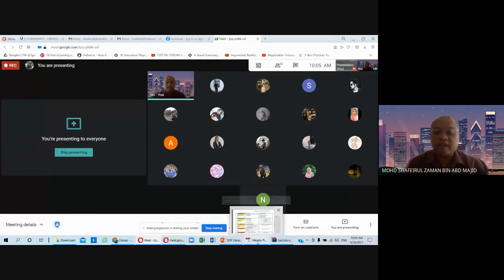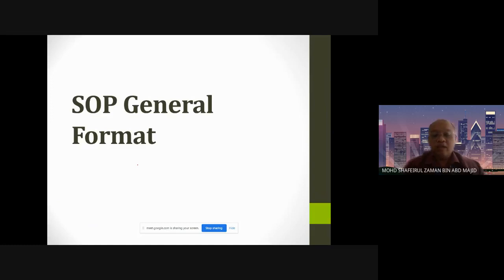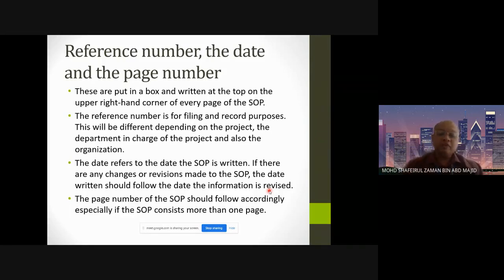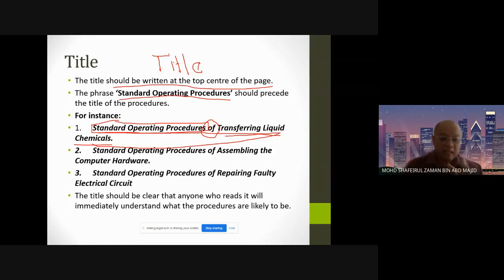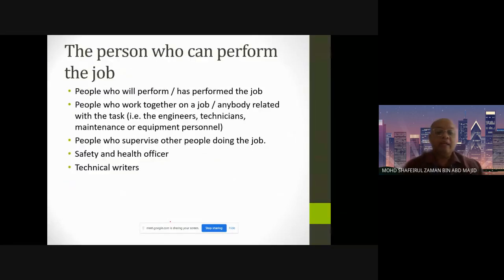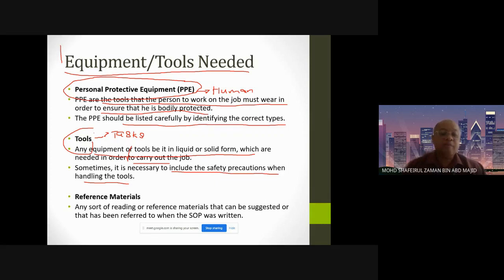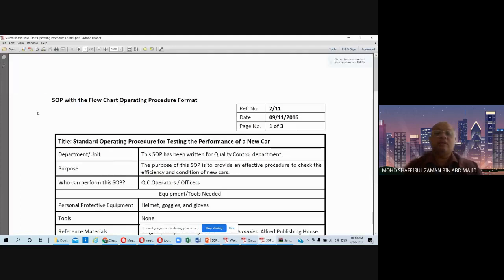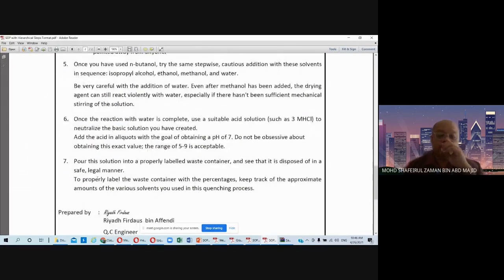UHL2422 Section 02G 26 April 2021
Class on Format for SOP and Samples of SOP (Graphic Operating Procedure, Flowchart Operating Procedure and Hierarchical Operating Procedure)

Recorded through Google Meet
No editing